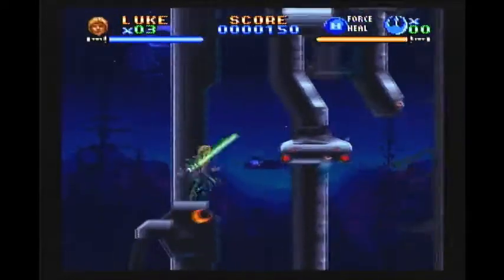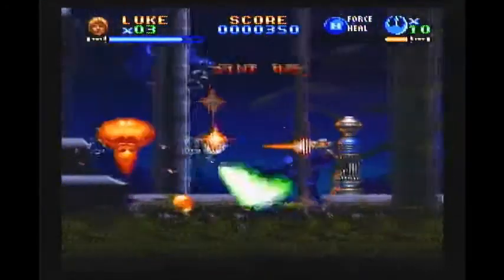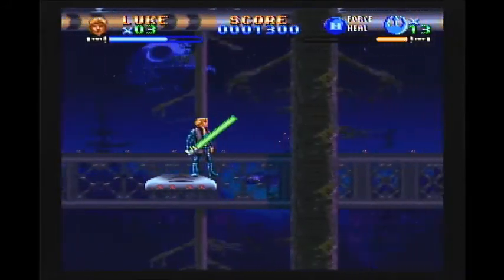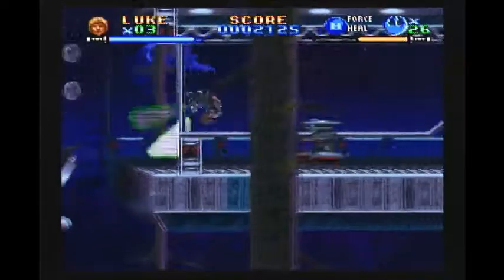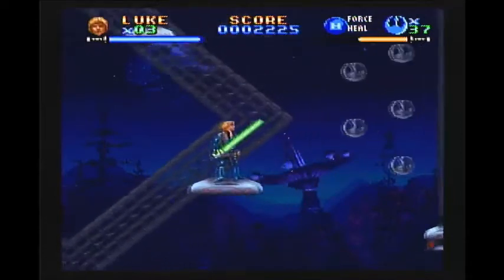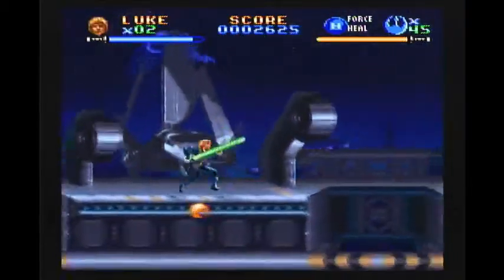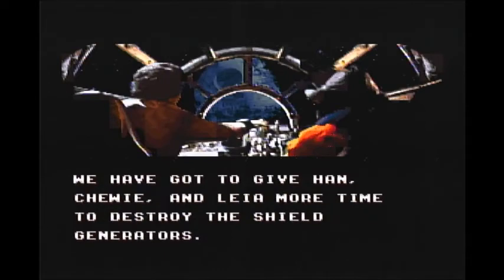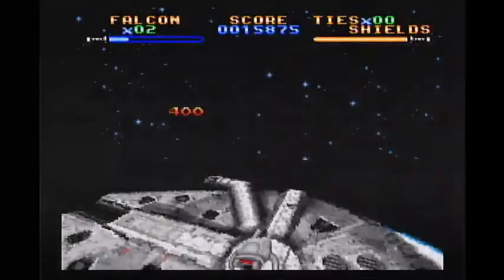Let's Play Super Return of the Jedi Part 7: Imperial shuttles should be REAL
More disgruntled banter about outer space.